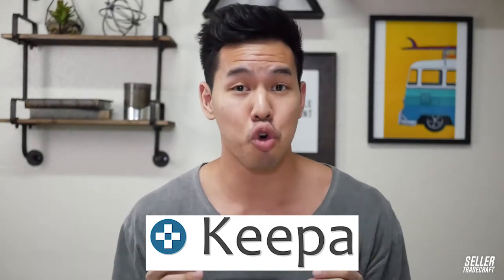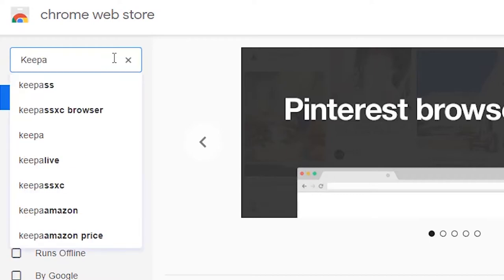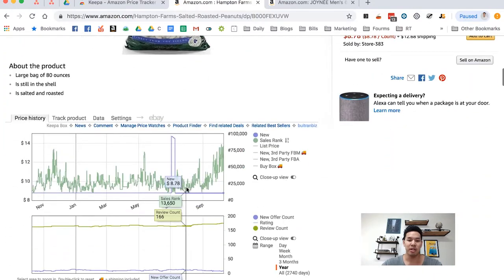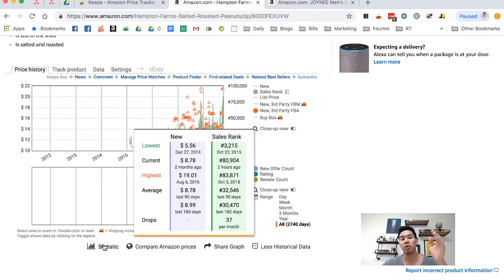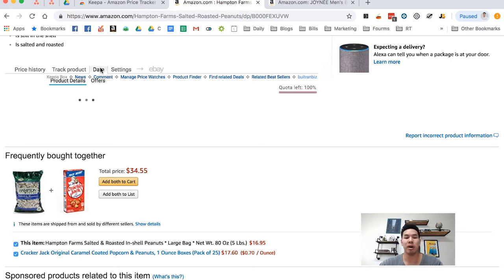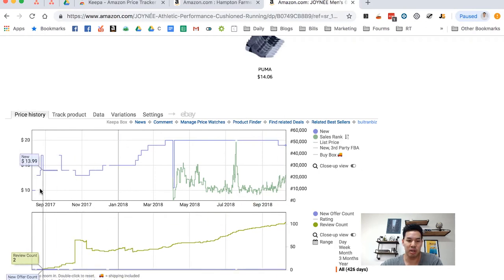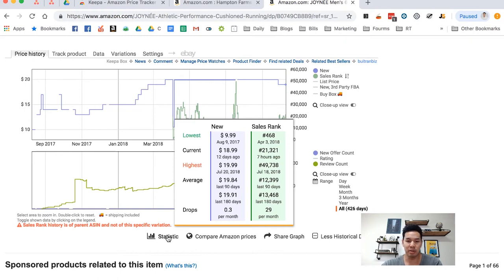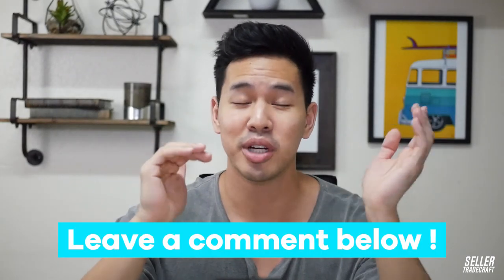Reading Keepa Graphs Tutorial - How To Analyze Profitable Products for Amazon FBA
Short video on how to use Keepa Chrome extension and how read the graphs. Keepa is a free price tracker tool that thousands of Amazon sellers and shoppers use to pull historical sales data and track price drops and other performance metrics of a product directly on the Amazon listing.